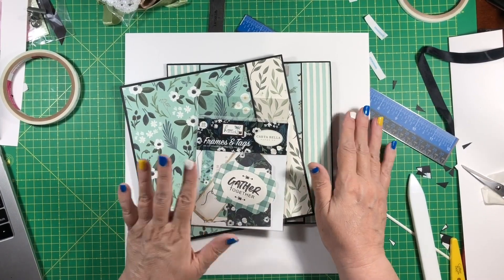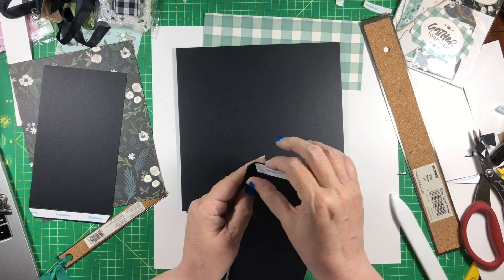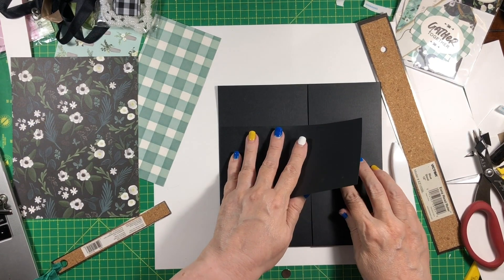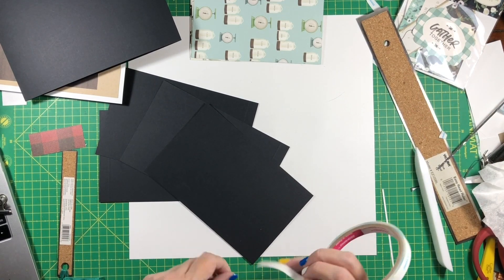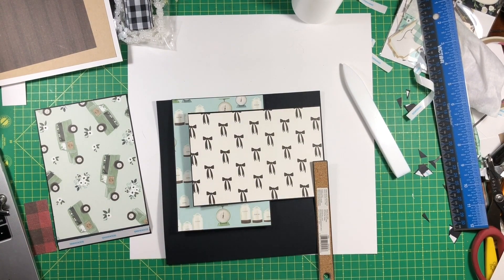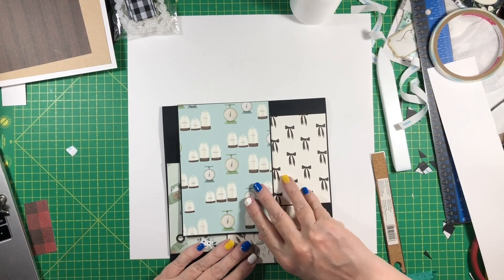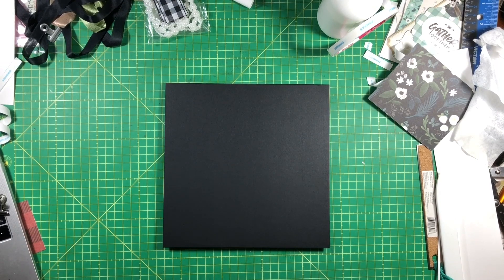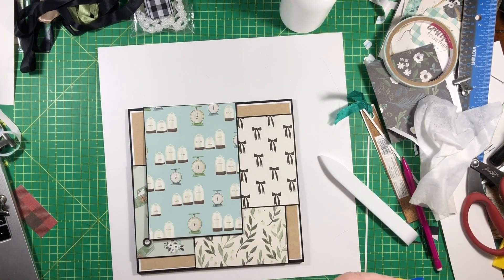Home Again Mini Album Tutorial CCC DT Project - pt2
In this series we will be making a beautiful mini album featuring a quilt square cover, lots of room for 4 x 6 photos, a wide pocket belly band and more! This is a design team project for Country Craft Creations and you can get all your supplies there

I used two of each sheet from the collection plus the sticker sheet and the frames and tags. I also used one package of black artisan card stock and about 8-10 sheets each of the linen and the Kraft.
 Note: If you already downloaded the cutting guide and it issei's on more than one page please download the new version at the same link. Thanks!